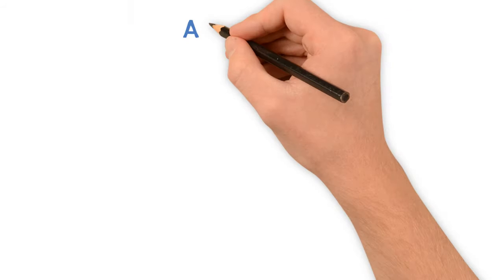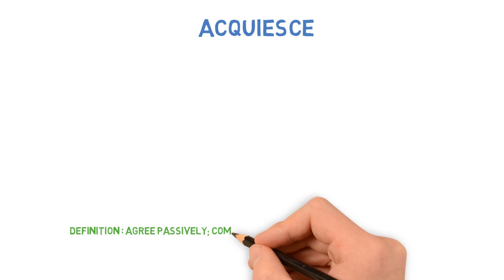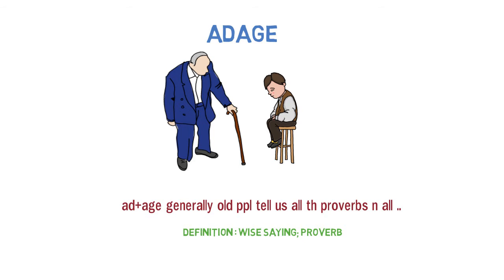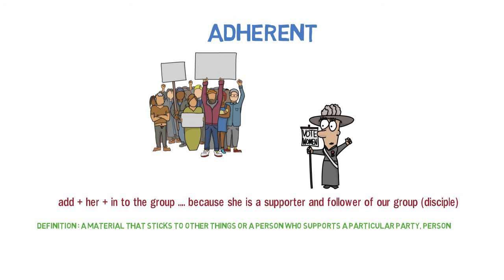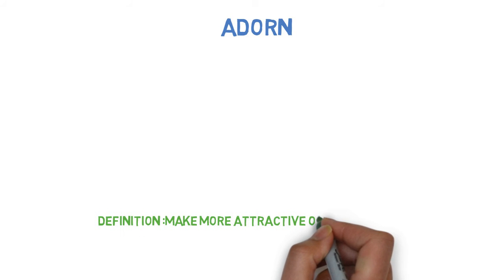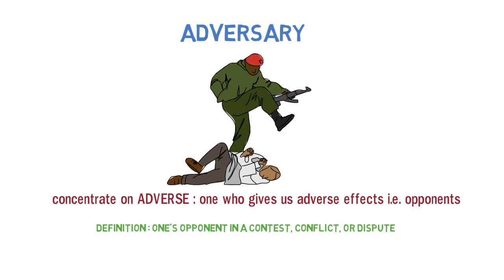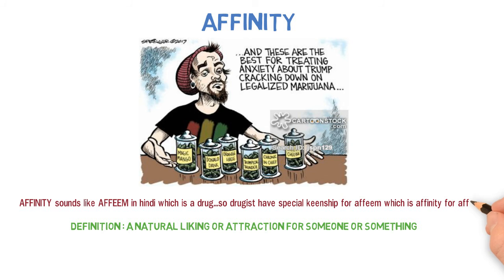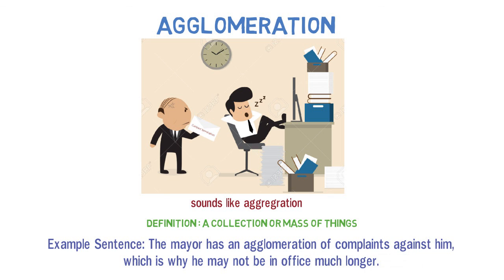English Vocabulary for SSC CGL and Bank PO/ Clerk| Easy Tricks-2|For Beginners in English & Hindi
Know the Smart Way to Learn 30 English Words through this video lesson in ENGLISH by Anonymous.

In this full English vocabulary training video, We have given Hindi to English translation of many English words and made the learning process easy by telling their similar words or synonyms. This video is helpful for beginners as well as students appearing for competitive exams like Bank PO, SSC CGL, TOEFL, IELTS, GMAT, etc. Learn English through Hindi and improve your spoken & written English.